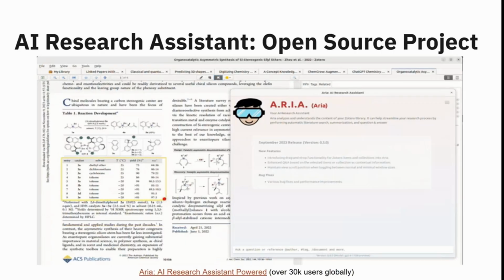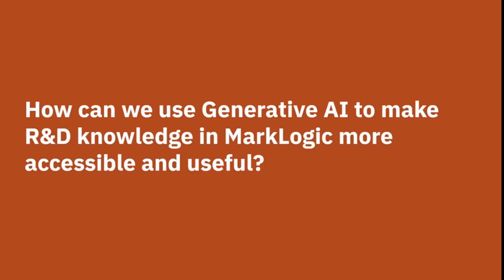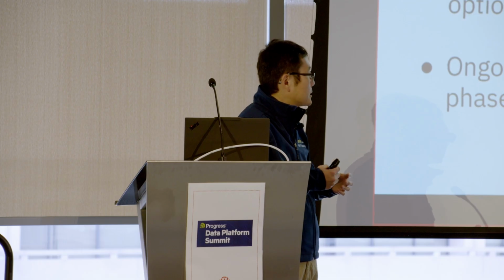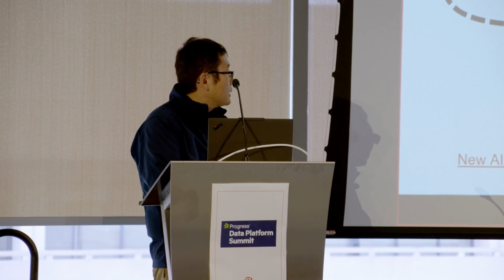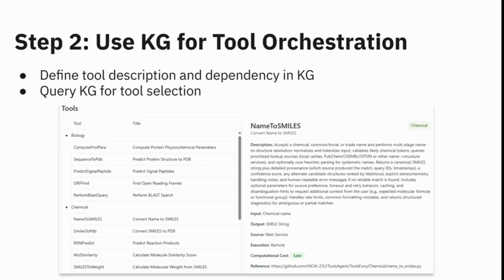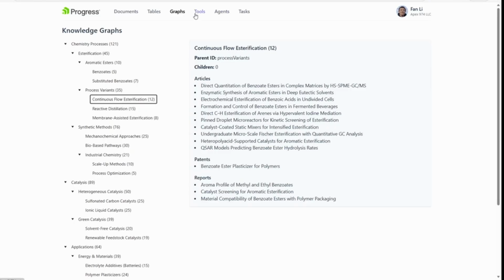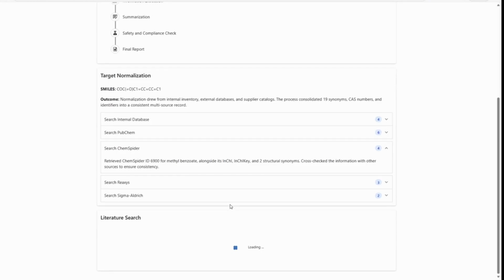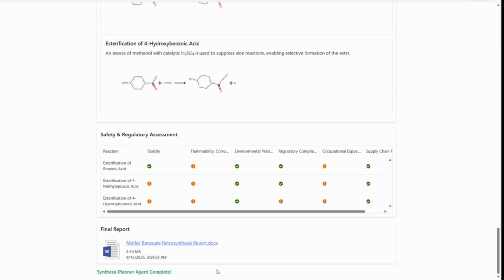AI Context Engineering for R&D Knowledge Using a Multi-Model Database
Speaker: Fan Li, Independent Consultant

Topic: AI Context Engineering for R&D Knowledge Using a Multi-Model Database | Progress Data Platform Summit 2025

This session presents context engineering for R&D knowledge, a systematic approach to preparing and delivering the right information to AI systems, in the right form at the right time.

We’ll show how the MarkLogic platform can unify diverse research content without premature standardization, how mixed-mode querying and knowledge graphs can assemble the tailored context for each question, and how temporally-aware data retrieval can accommodate the evolving nature of scientific understanding.

Together, these capabilities let AI agents tap into the right context and deliver insights that researchers can trust, act on and build upon with confidence.